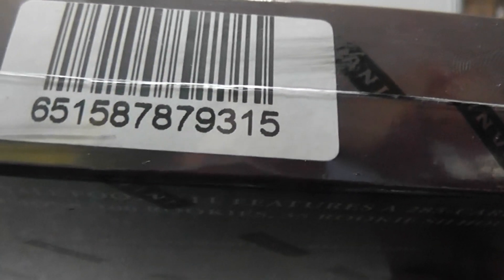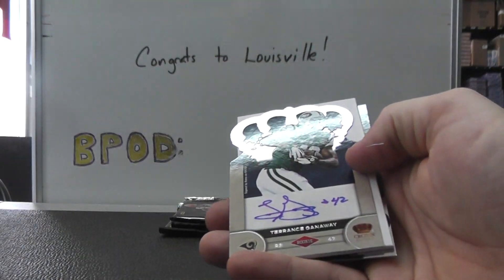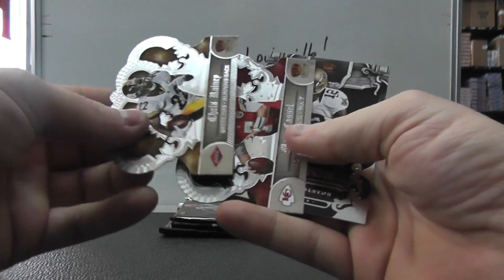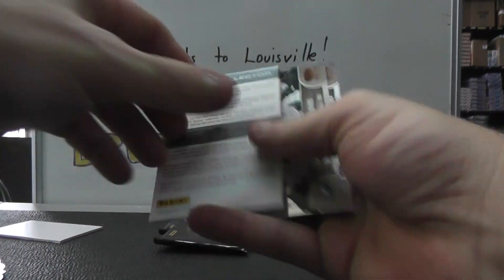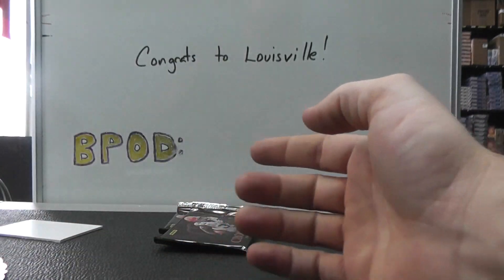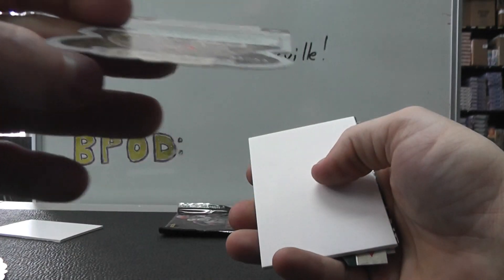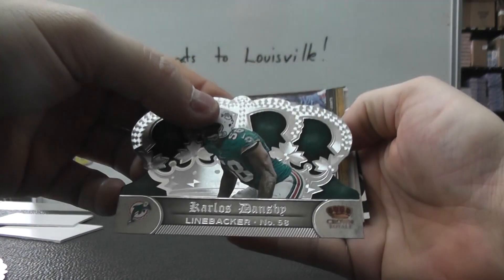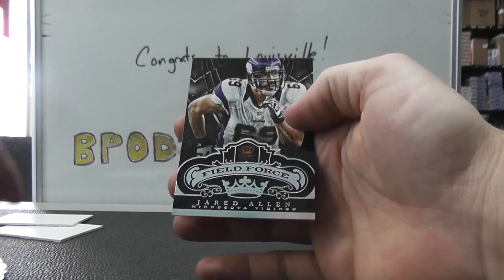Marc's 2012 Crown Royale Football Box Break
Thanks a lot Marc, Chris J.